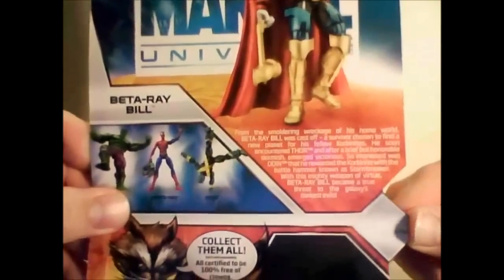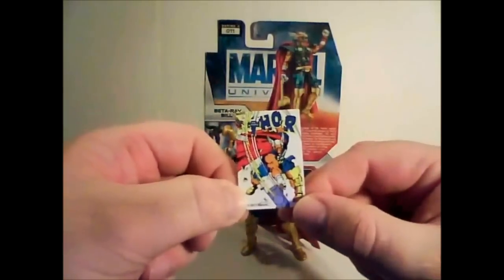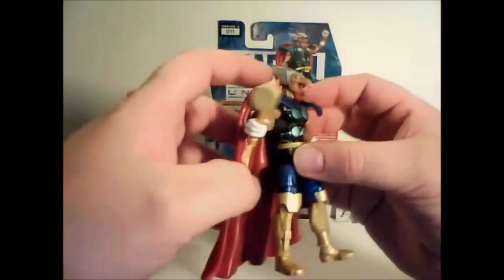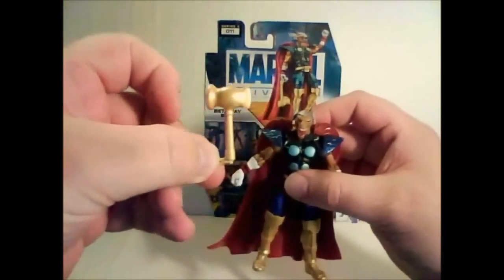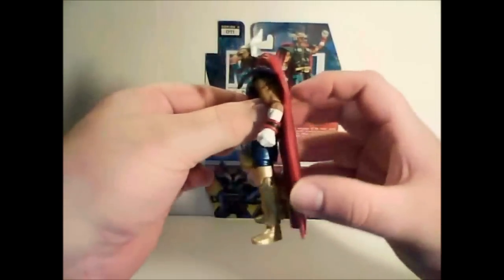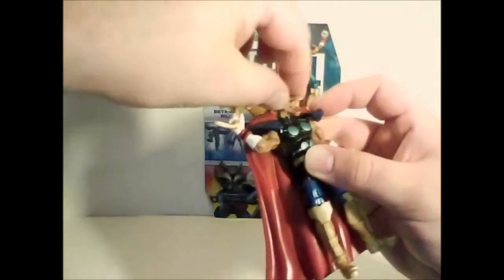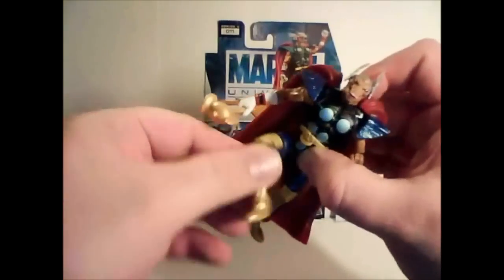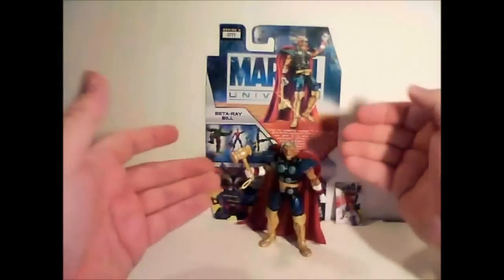Marvel Universe Beta Ray Bill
A look at the last figure in the second wave of Marvel Universe series 4...The alien who was noble enough to lift Mjolnir and gain the powers of Thor...Beta Ray Bill